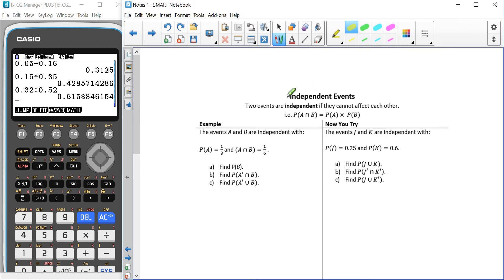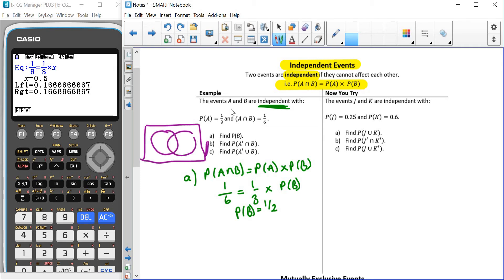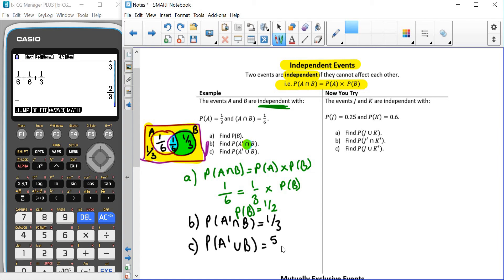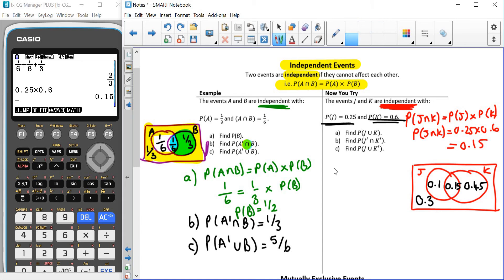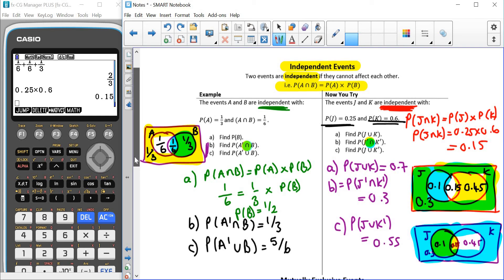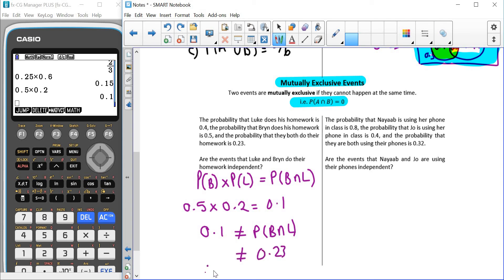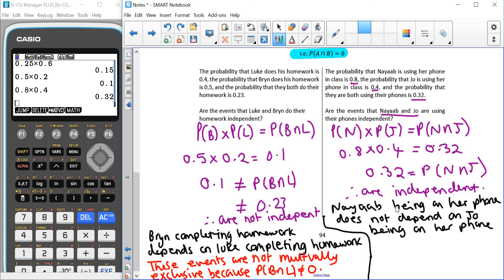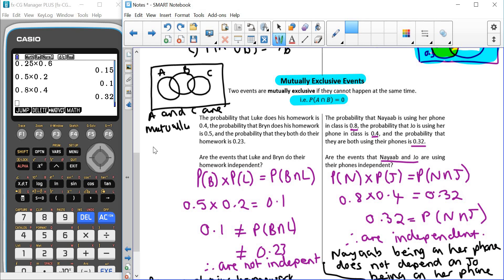A level Statistics - Probability Independent and Mutually Exclusive events